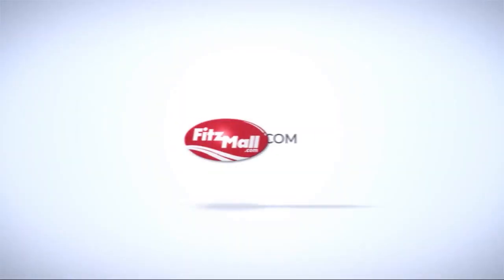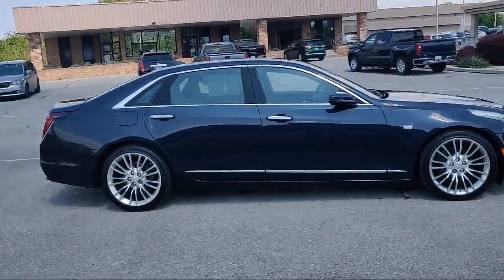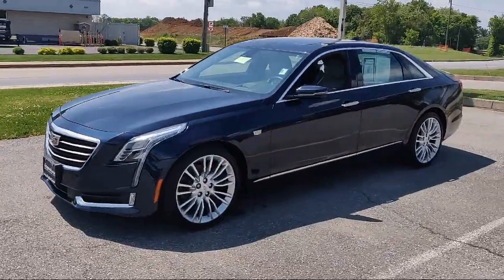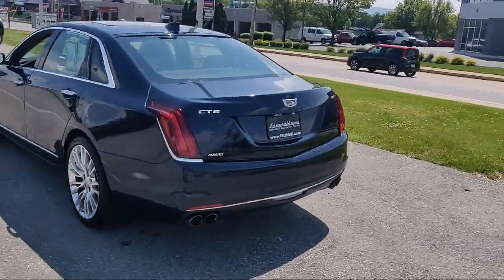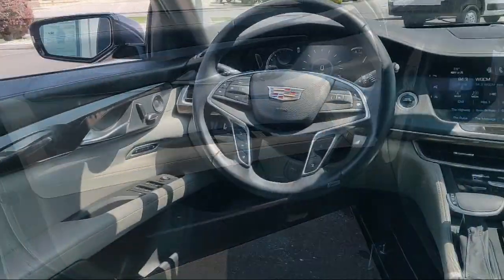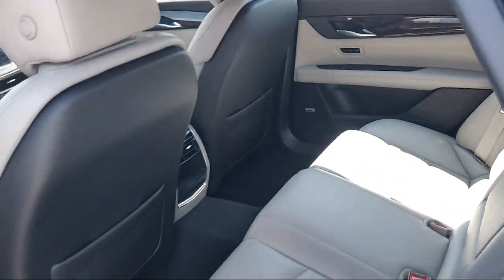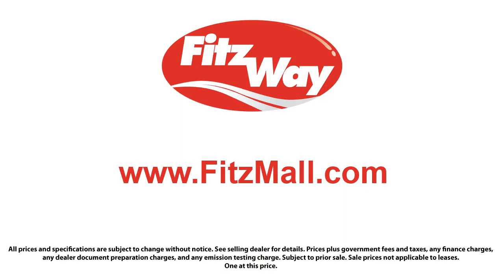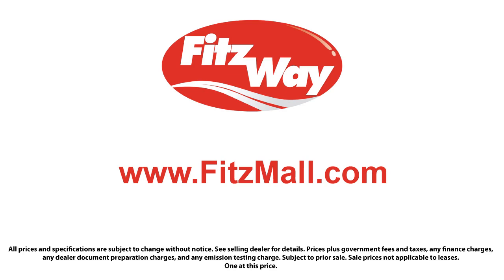2017 Cadillac CT6 Sedan 4dr Sdn 3.6L Premium Luxury AWD Hagerstown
2017 Cadillac CT6 Sedan 4dr Sdn 3.6L Premium Luxury AWD - Stock Number: 135904B - VIN: 1G6KF5RS5HU199546.

101 S. Edgewood Drive